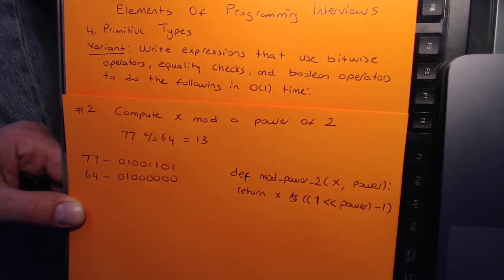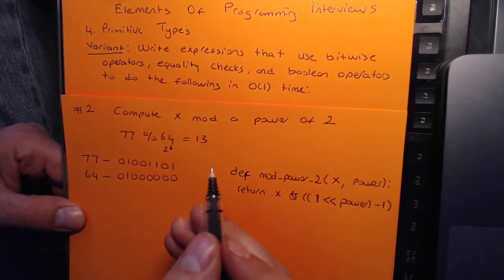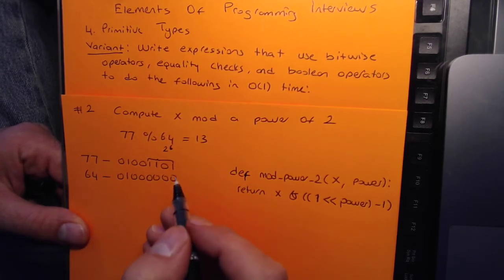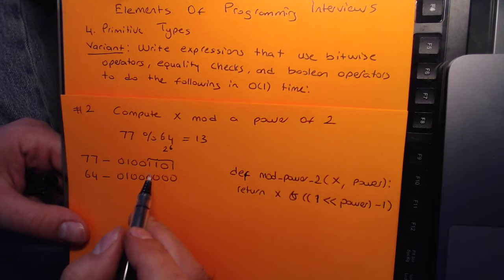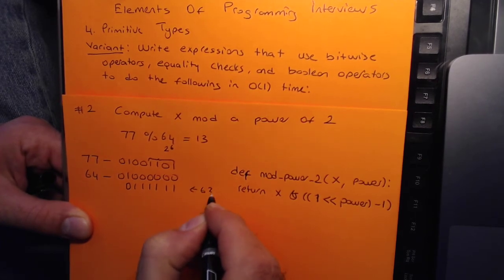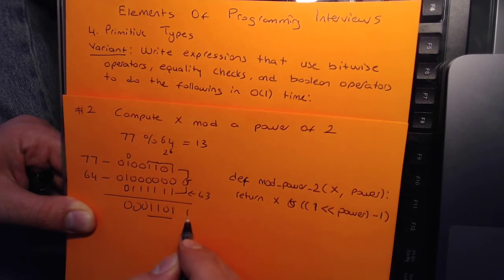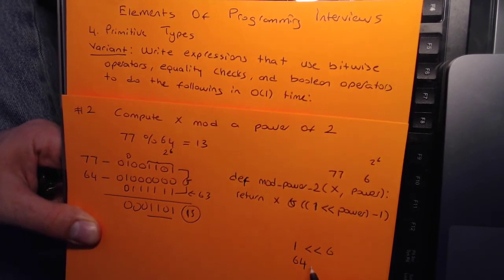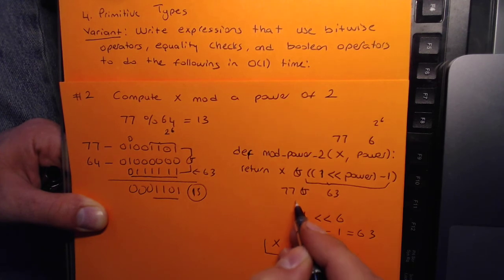EPI 4.1 Primitive Types Variant question 2: Compute X mod a power of two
Elements Of Programming Interviews Python. Primitive Types Variant Question #1. Write expressions that use bitwise operators, equality checks and Boolean operators to do the following in O(1) time.

Compute X mod a power of two. e.g.  returns 13 for 77 mod 64

We are walking through programming questions covered in Elements Of Programming. If you don't have a copy I highly recommend getting one Besides containing many of the questions asked by top tech companies this book will also help you get better at Python, Java and C++. Grab a copy!
Python Version
java Version
C++ Version